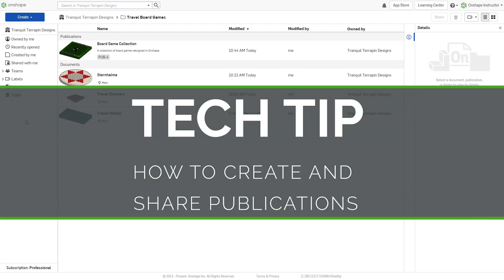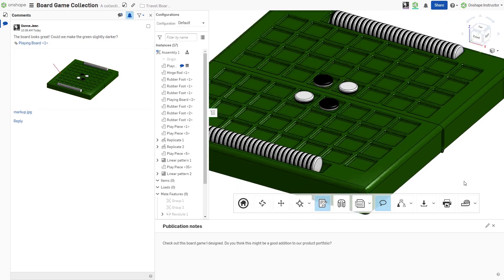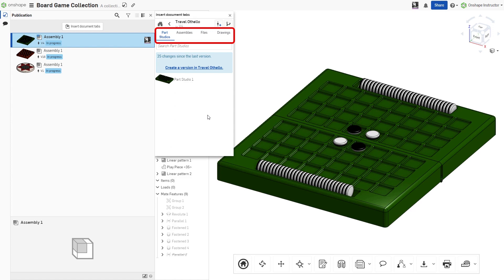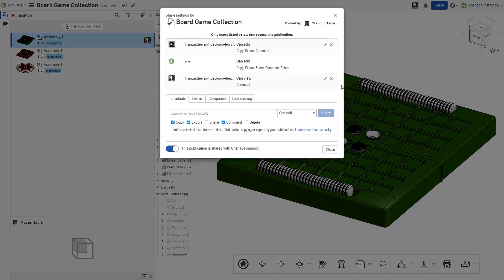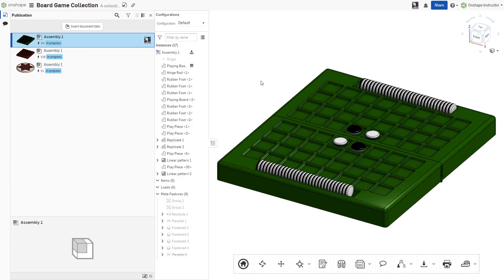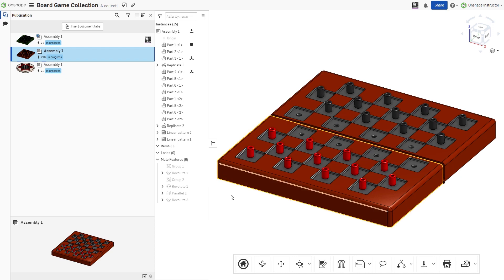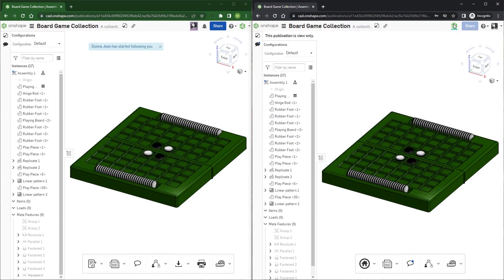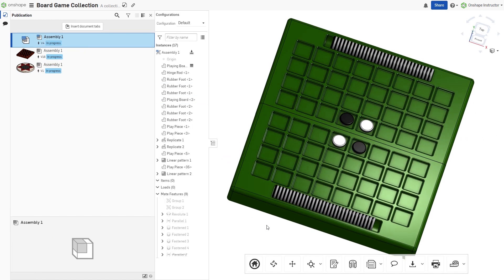How to Share a Single Tab in Onshape (Publications)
In this Tech Tip, learn how Onshape Publications make it simple to share product data within tabs from multiple Documents in a read-only format.